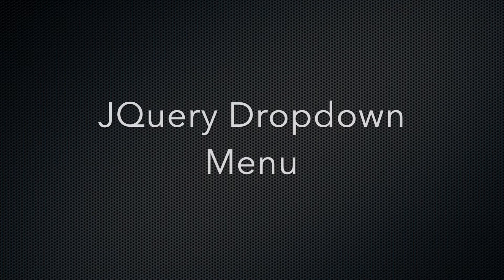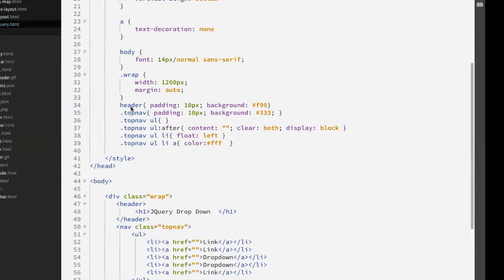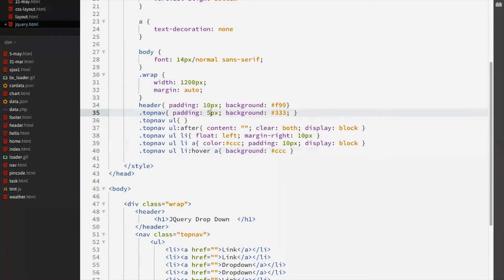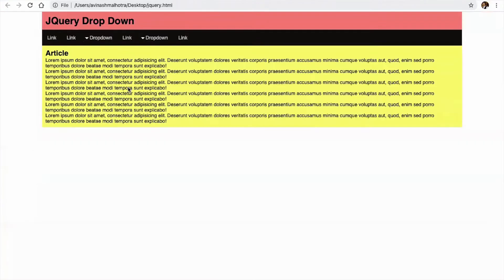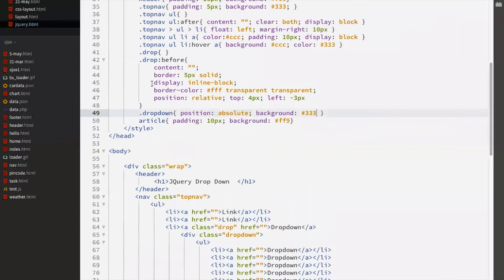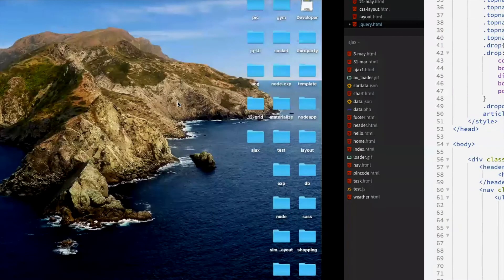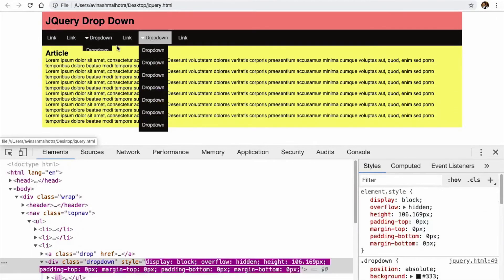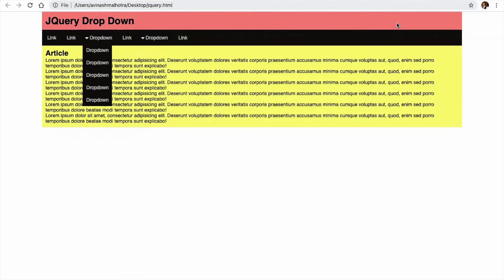JQuery Dropdown Menu Tutorial in 15 mins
JQuery Dropdown Menu Tutorial with HTML5, CSS3 and  JQuery.